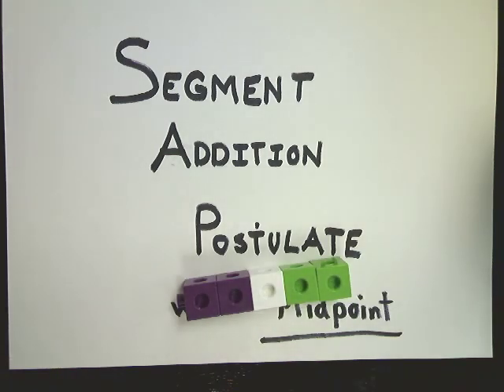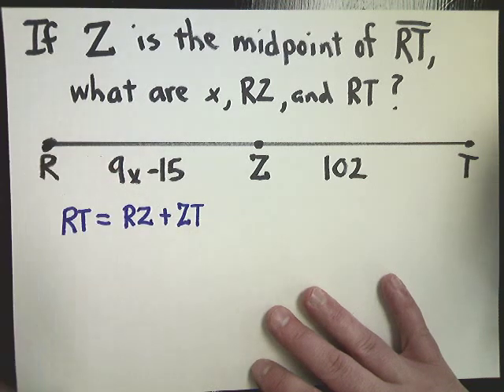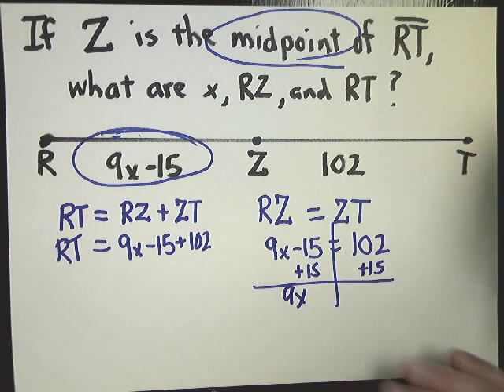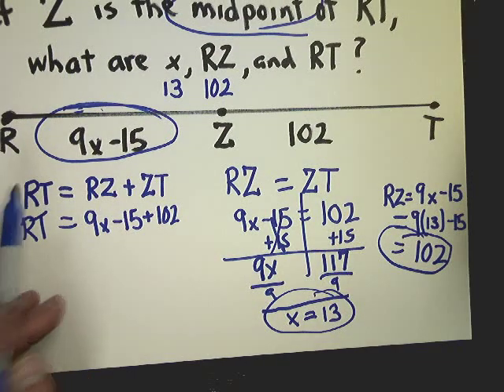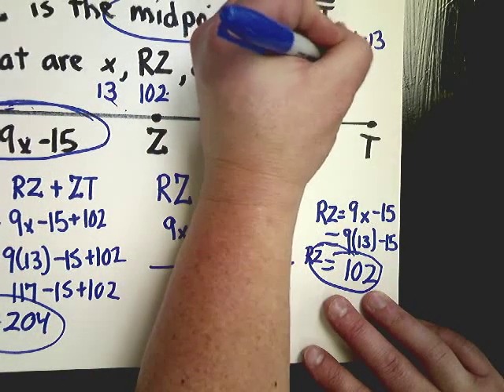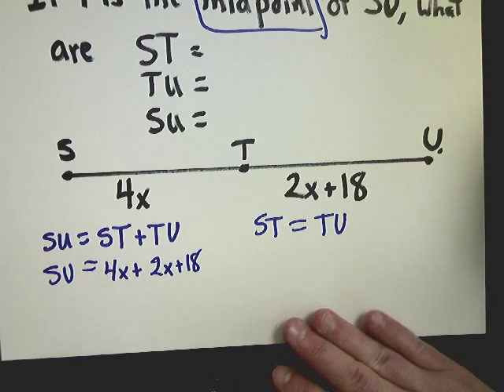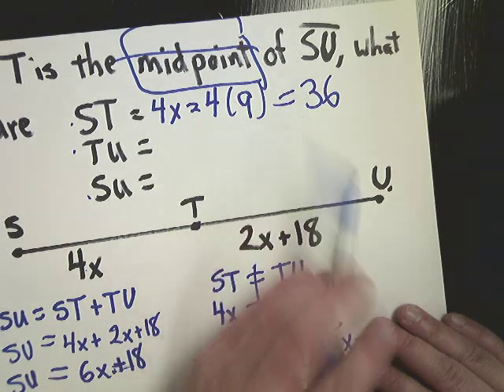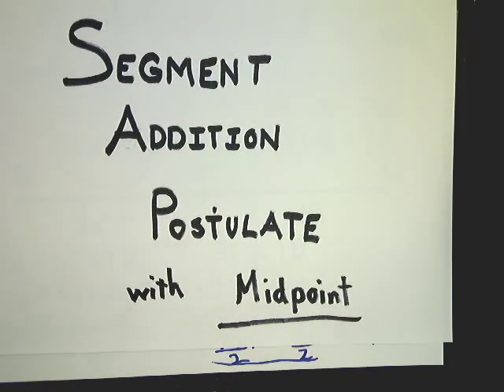Segment Addition Postulate with Midpoint